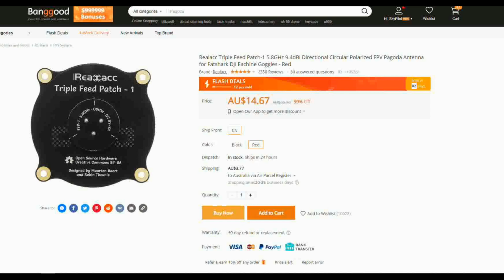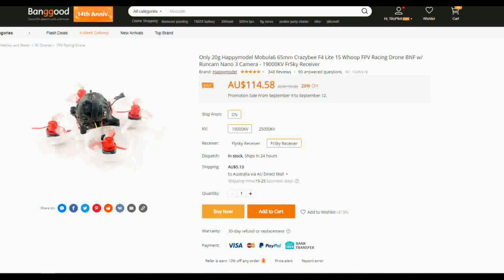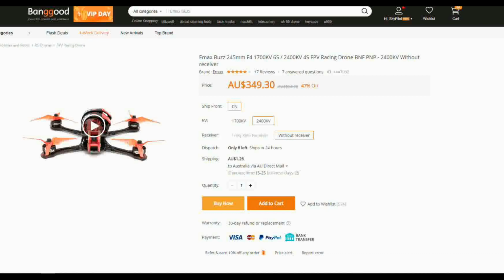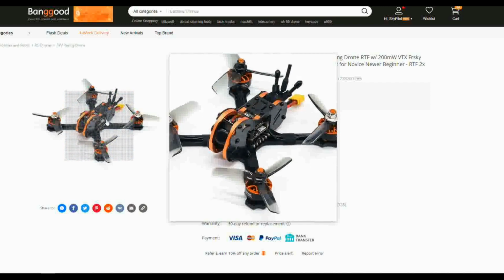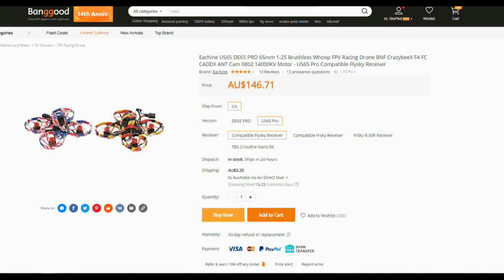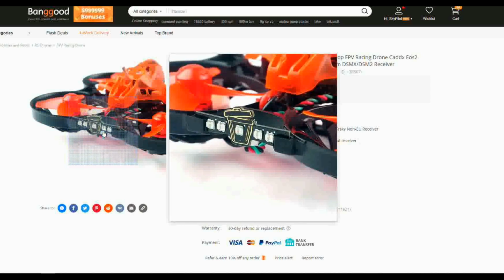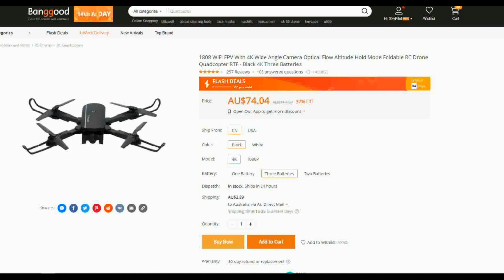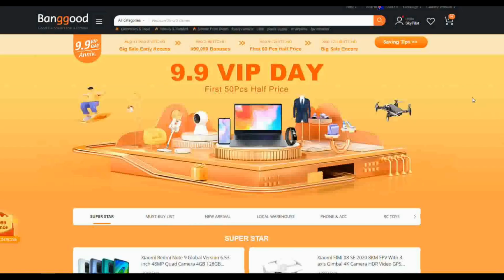Quads Drones FPV - Emax Tinyhawk Eachine iFlight BetaFPV - HUGE SALE!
HUGE SALE!
Quads Drones FPV -  Emax Tinyhawk Eachine iFlight BetaFPV

Hurry as this only a short sale!!

Please use my link to get your $$ discount.
6S R-XSR Receiver
6S No Receiver
CODE:   BG15Cvatar

Realacc Triple Feed Patch

RunCam 5 Orange

SKYZONE SKY02X

Gemfan D76 76mm

Eachine Tyro129

Happymodel Mobula7

Mobula 6

Flywoo Explore

EMAX Tinyhawk II RACE

Emax Tinyhawk Indoor FPV

iFlight Green Hornet 3Inch

Emax Buzz 245mm

Geprc Dolphin HD

iFlight Alpha A65

Eachine Tyro79S

Diatone Taycan 25 DUCT

Emax Tinyhawk II

iFlight MegaBee

URUAV UR85

EMAX Tinyhawk II 75mm

iFlight Nazgul5 HD

Eachine US65 DE65

iFlight Nazgul5 227mm

Eachine Wizard X220S

Eachine TRASHCAN

BETAFPV Meteor65

TransTEC Beetle

Jumper T18

RadioMaster TX16S

Emax Freestyle 2:

Freestyle 1:

Emax Race 2:

HGLRC MotoWhoop:

Green Hornet:

Green Hornet V2:

LARVA X HD:

GEPRC SKIP:

HGLRC Sector V2 6s:

Larva X:

Eachine TwigP:

Mobula7 V2:

Eachine E520S:

▼MY GEAR▼
RUNCAM 5 Orange:

DJI Osmo Action Dual Screens 4K

SQ13 DV CAMERA:

URUAV PLA Sunshield:

SkyZone 02X

Foxeer Lillipop:

Skyzone faceplate: